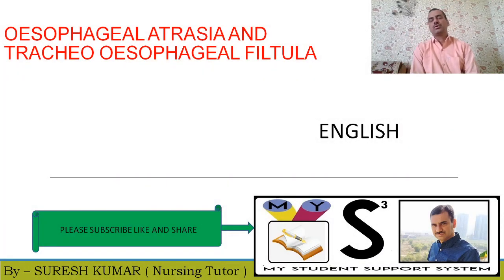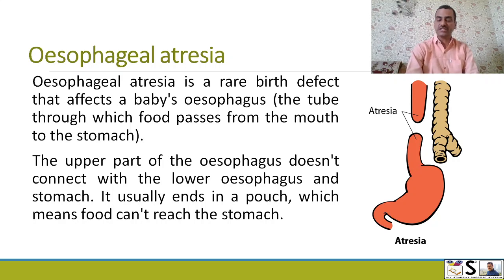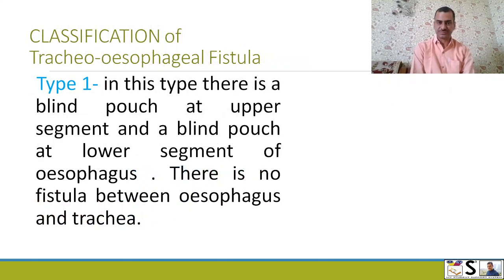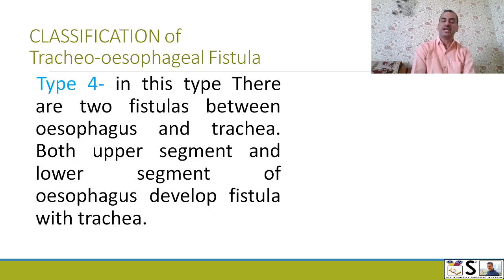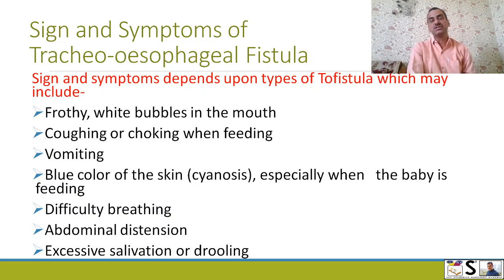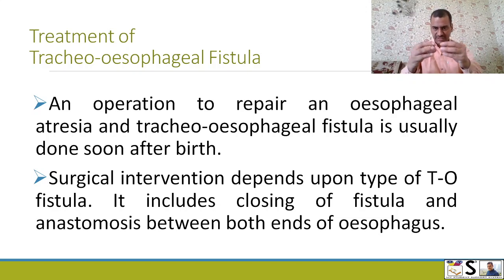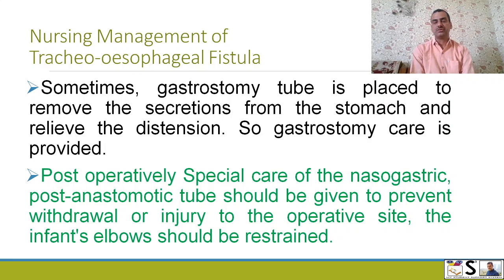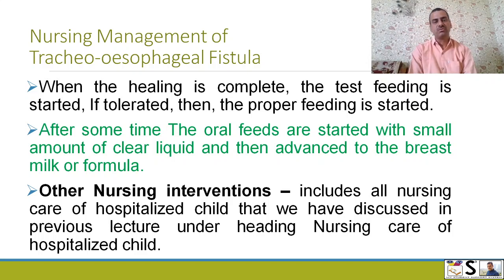ESOPHAGEAL ATRASIA T O FISTULA ENGLISH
THIS VIDEO EXPLAINS ABOUT ESOPHAGEAL ATRASIA AND TRACHEO ESOPHAGEAL FISTULA , A BIRT DEFECT IN CHILDREN IN EASY WAY
YOU CAN JOIN FACEBOOK GROUP FOR MORE SUCH VIDEOS BY THIS